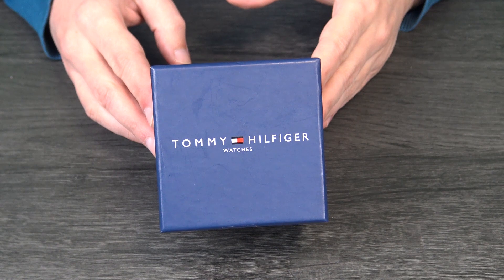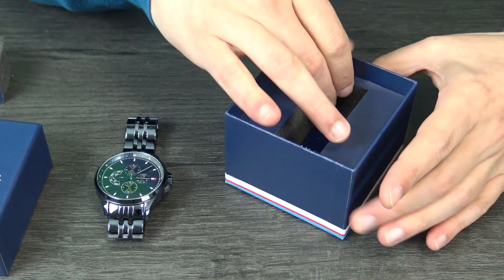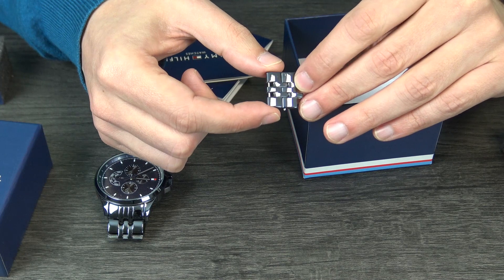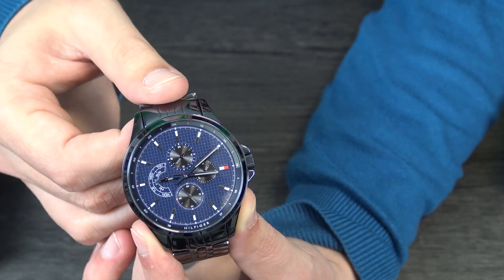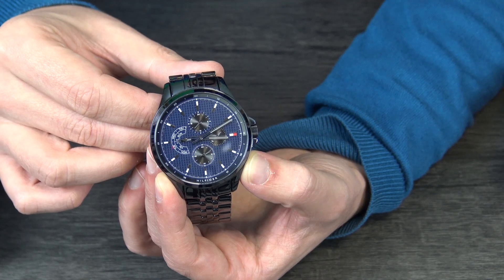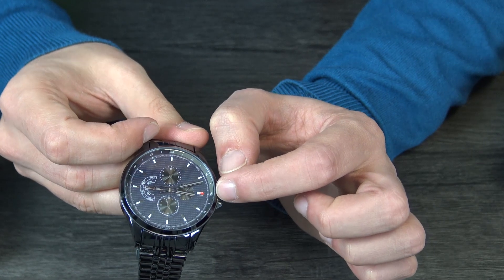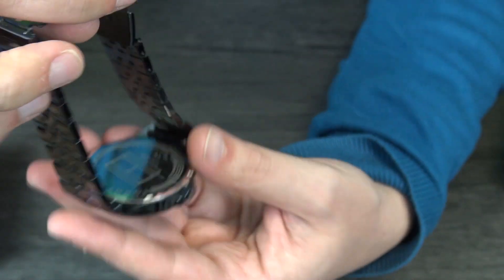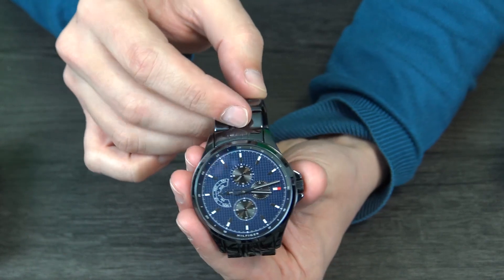Tommy Hilfiger 1791618 Shawn Blue - UNBOXING Relógio / Watch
Unboxing Tommy Hilfiger 1791618 Shawn Blue Watch